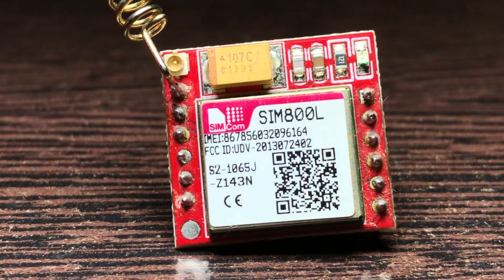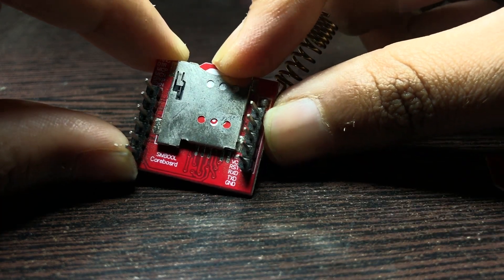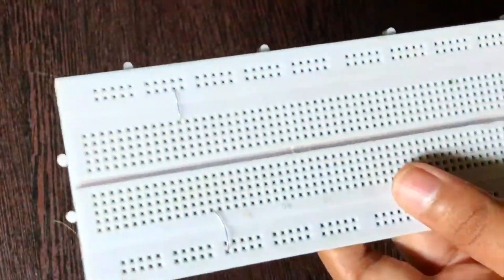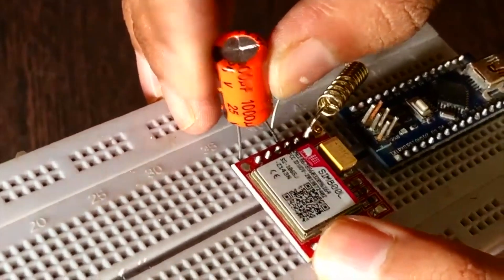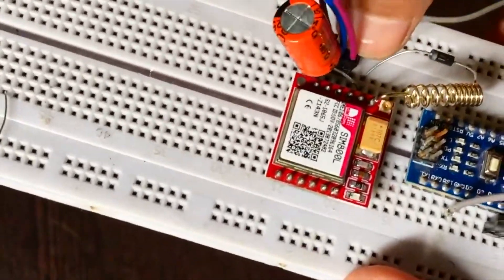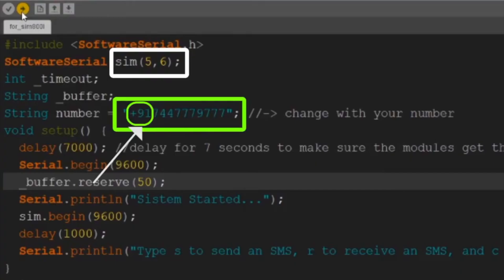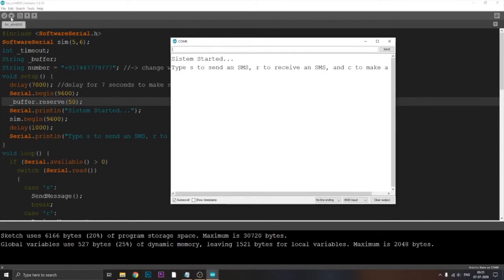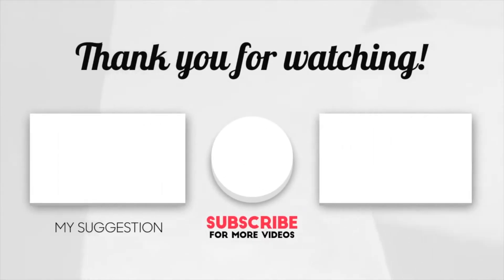SIM800L GSM Made Easy with Arduino Nano 2022 latest easy video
This video shows the connections of the sim800l module with the arduino nano and also how to programme it.

The led should blink for every 3 secs ,it means that the connection  is stable.
If the led blinks for 7-8 secs then there is low current/voltage supply.

The module uses 2A peak current supply so make sure you have provided enough not to cause any errors.

TimeStamps:

0:00 Intro
1:04 Connection
2:12 Programming
2:41 Terminal
3:10 Outro